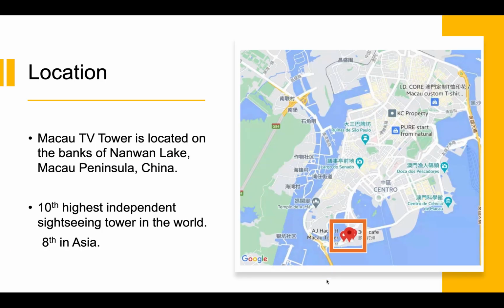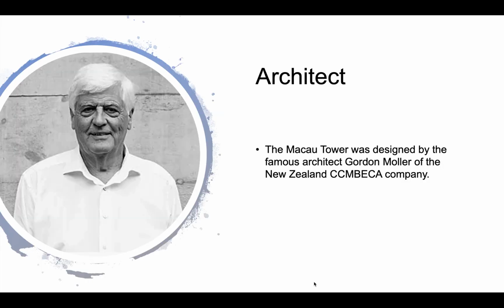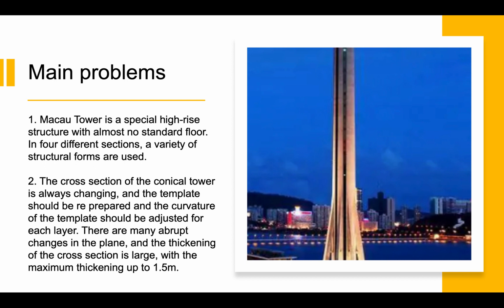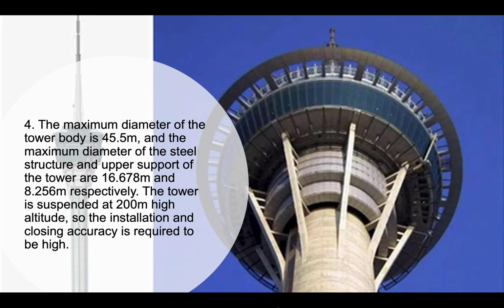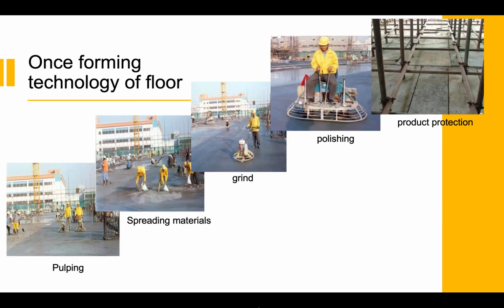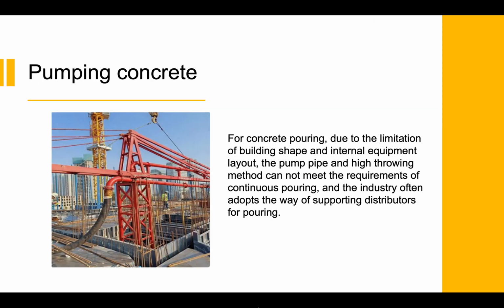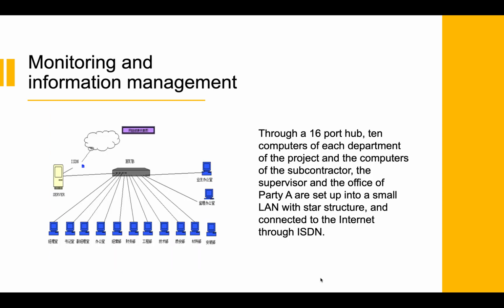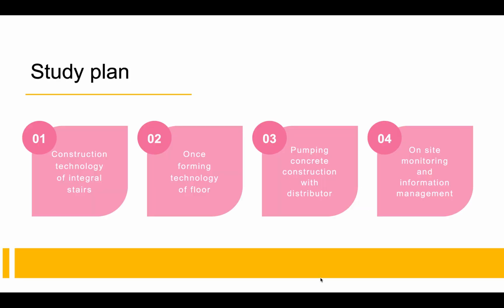TEAM 9_Macau Tower_Week2